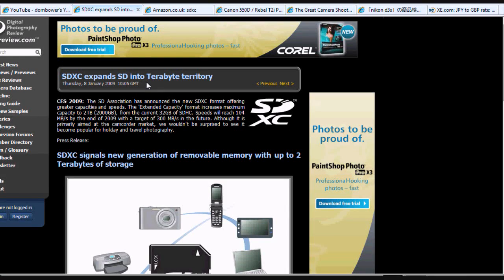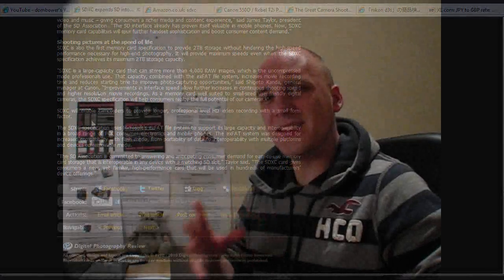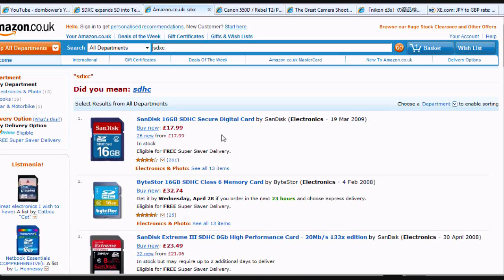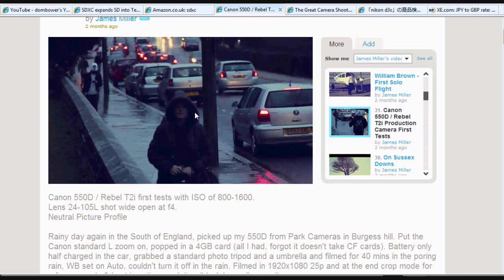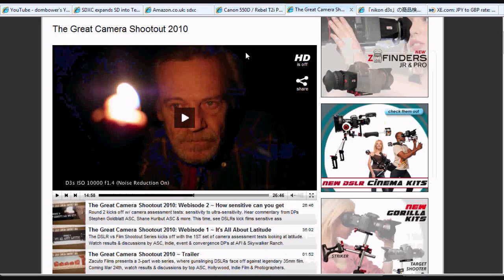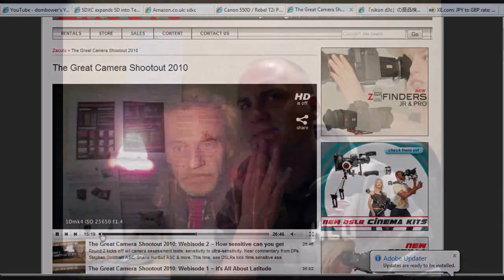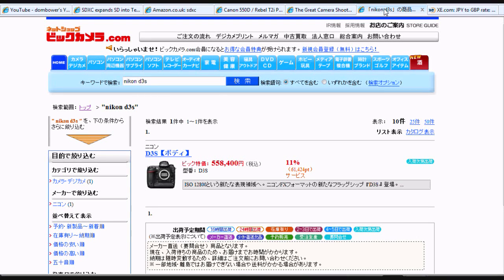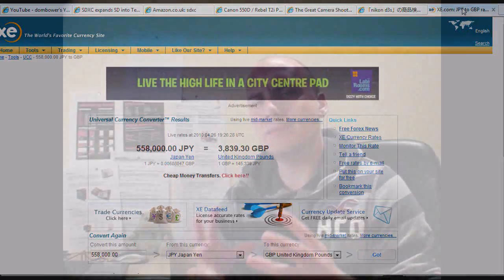Photography Vlog April 26th 2010 (canon 550d, memory cards, japanese prices, video)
Links
sdxc cards details
Amazon prices for sdhc cards
the great camera shoot out (especially check around 13minutes

In this vlog about photography i talk about almost bying the canon 550d for its soo soo sexy video